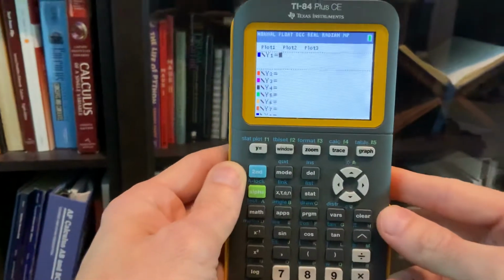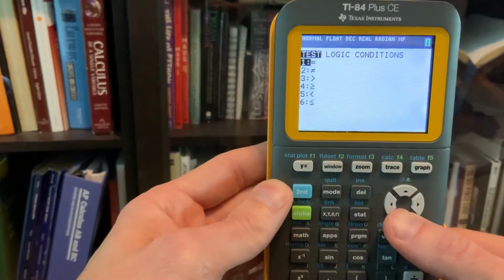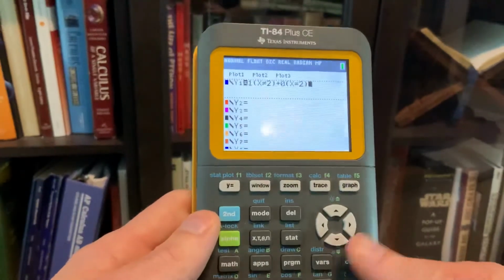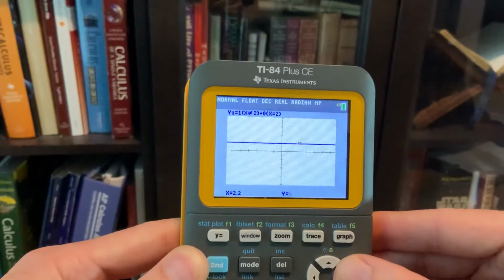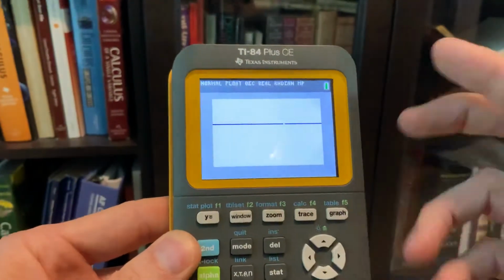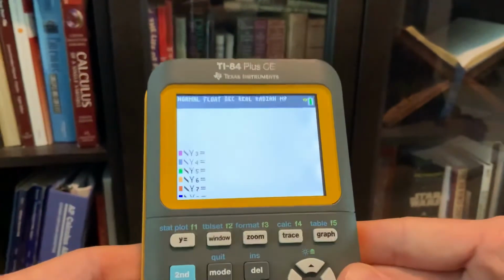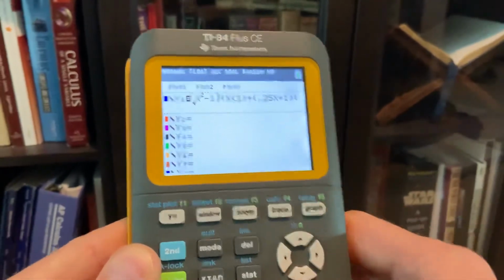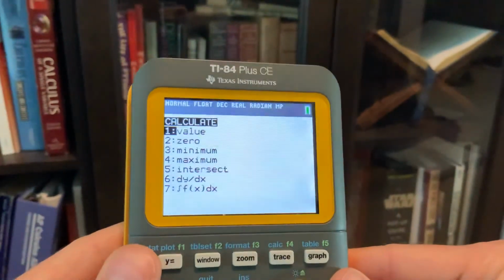2-2: Finding Limits, 01g